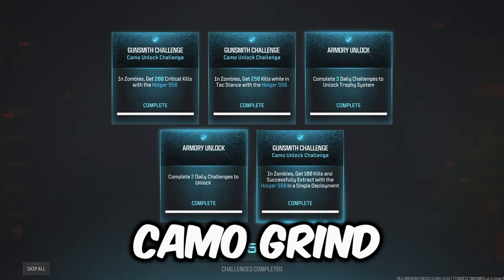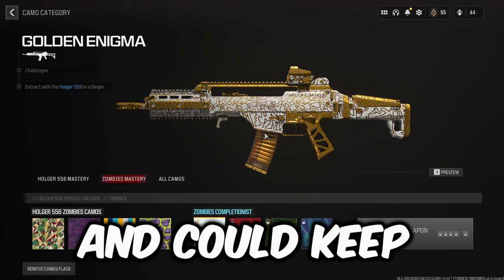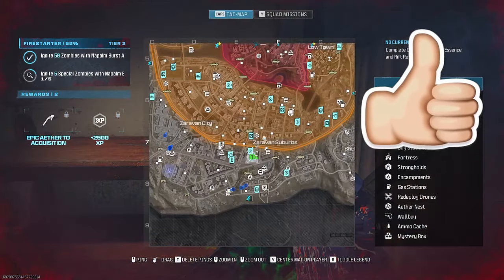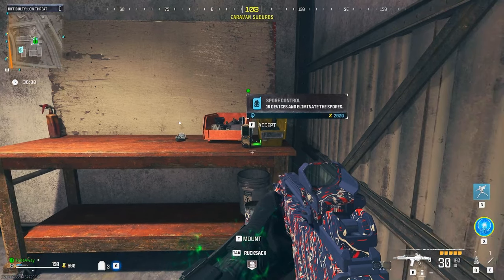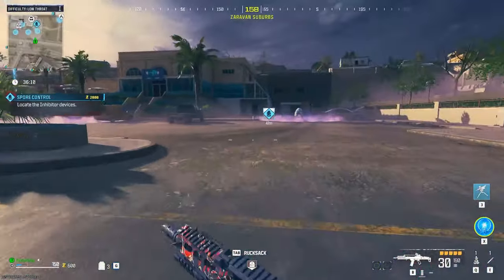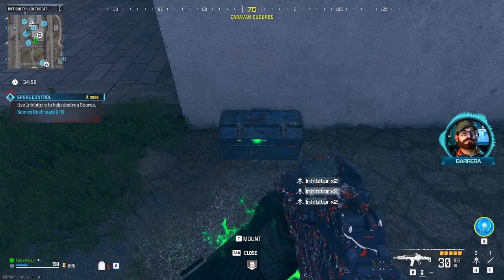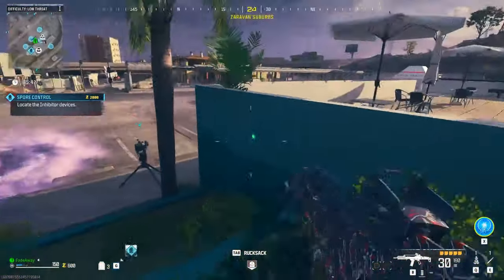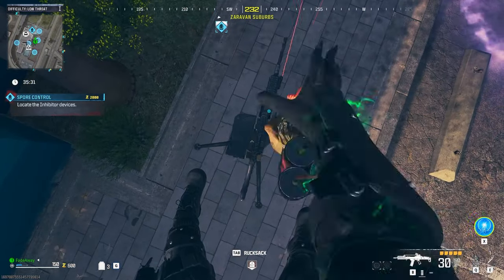Do This To UNLOCK Camos In 1 Game! (Modern Warfare 3)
This method will help you unlock camos fast in modern warfare 3 zombies. This trick will help you unlock camos in 1 game.
The fastest way to unlock the Borealis Camo in MW3 zombies.

This is how you can unlock any of the camos in modern warfare 3 super easy and fast. This is the best working modern warfare 3 zombies glitch at the moment to get weapon xp and to unlock camos easy.

Use This Trick To UNLOCK Camos Fast!
UNLOCK Camos In 1 Game Using This Method! (MW3)
DONT CLICK THIS LINK OR YOUR A SAVAGE